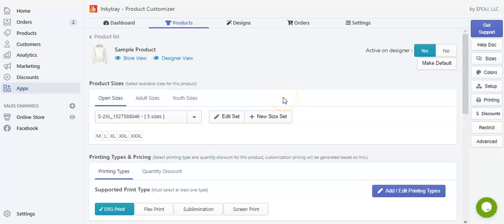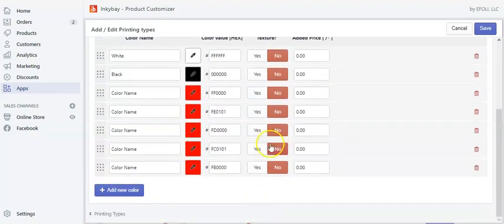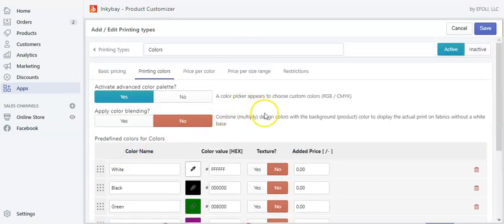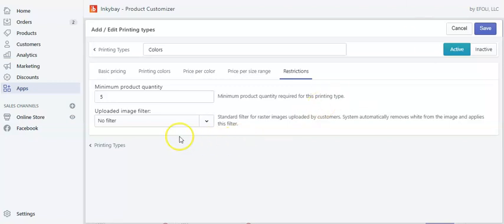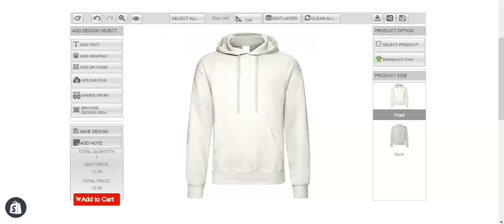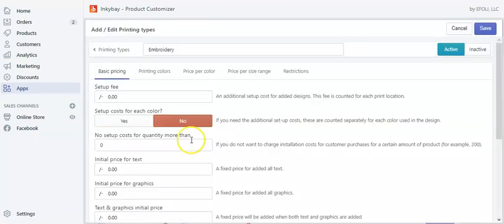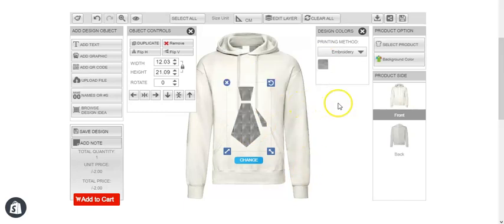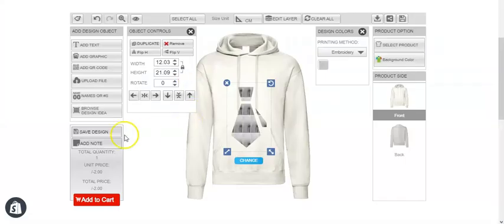How to manage printing types in Inkybay for personalizing products